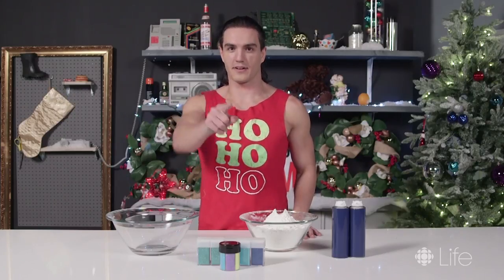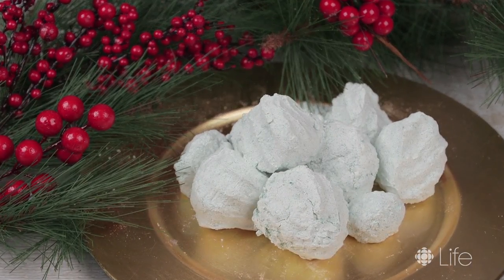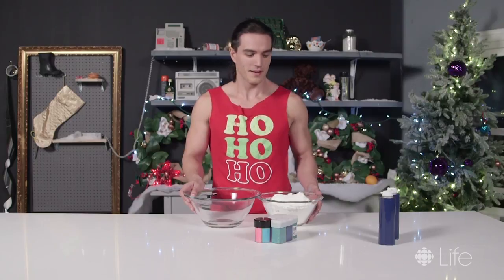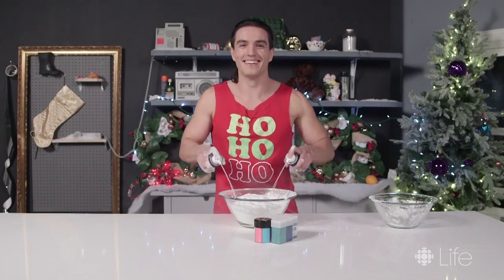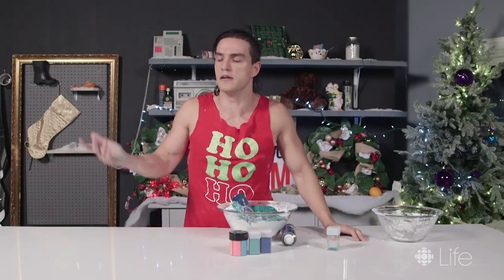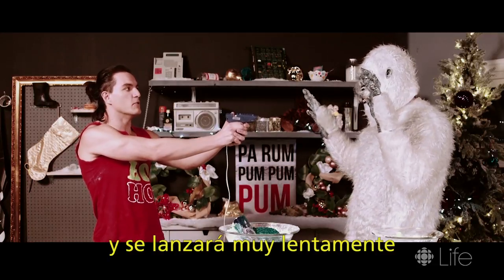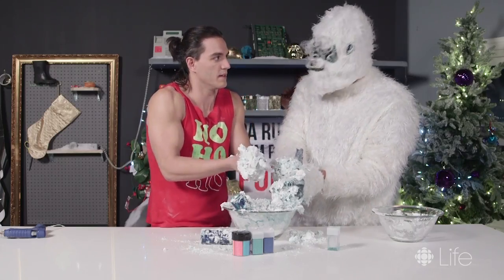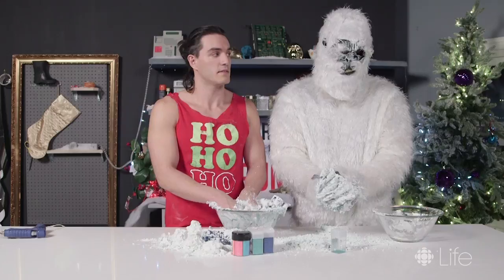Create Your Own Indoor Snowballs | The Cynical Crafter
The Cynical Crafter isn't known for being particularly festive, but this year he's getting in the spirit with an extra special holiday extravaganza and showing us how to create our very own indoor snowballs. They'll add a dash of fun to your holiday party decor and are perfect for making with the kids on an icy cold day — or for bonding with an unexpected pal. Happy holidays!